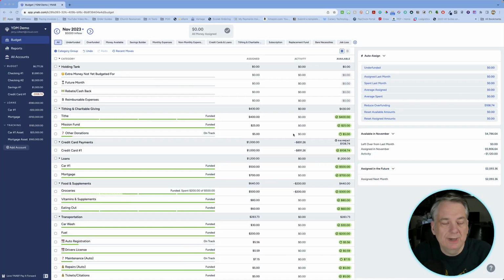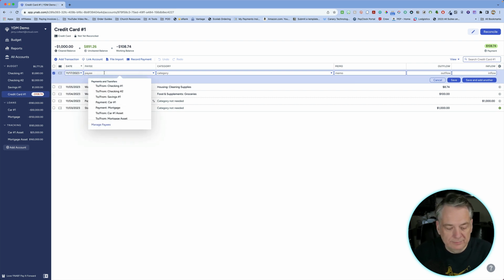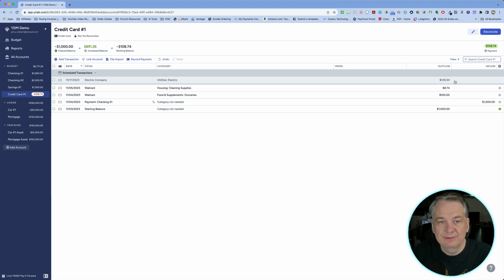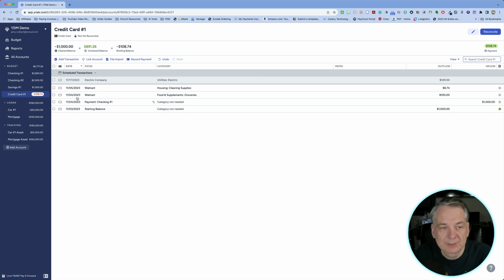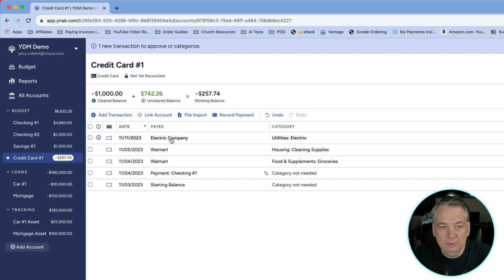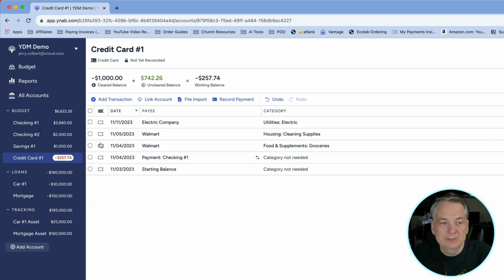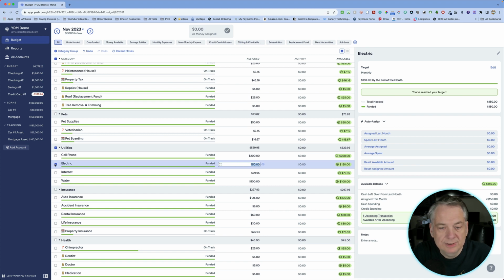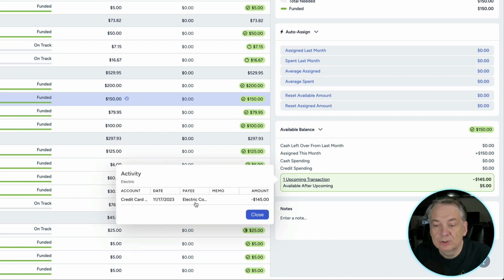Unveiling the Hidden Power of YNAB: Episode 7 Transaction Scheduling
In today's episode we discuss how to scheduled transactions inside of YNAB.

⏱ TIMESTAMPS:
00:00 - Intro
01:10 - Scheduling Transactions
05:34 - Closing

AUDIO GEAR
Scarlett Microphone